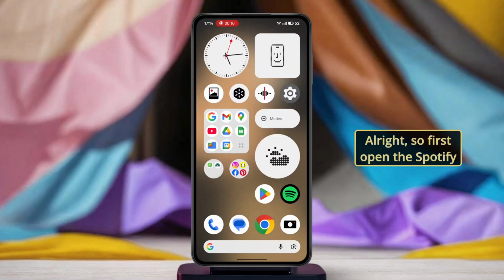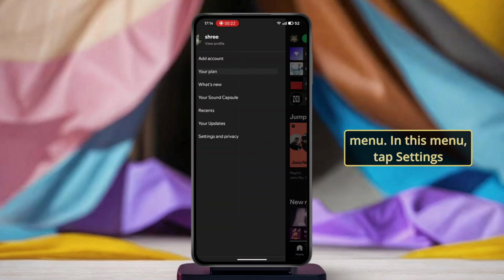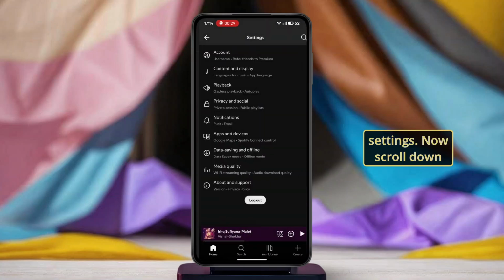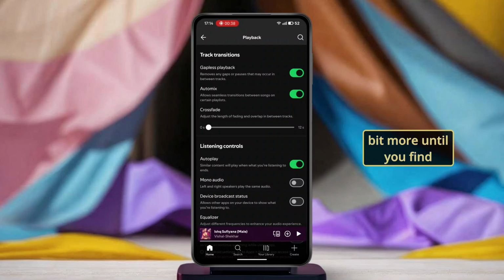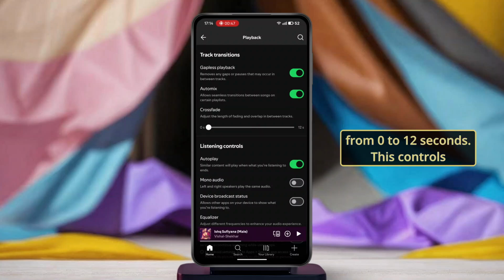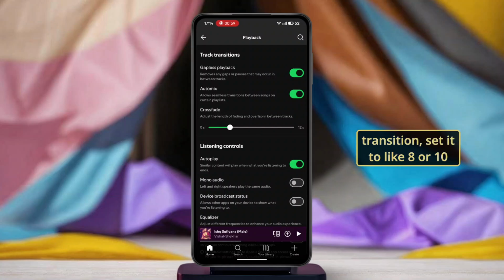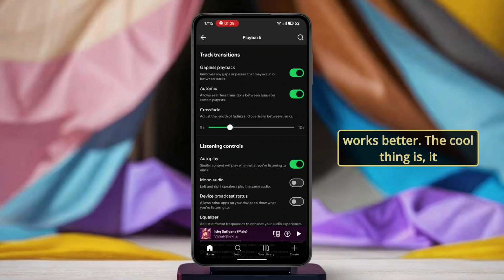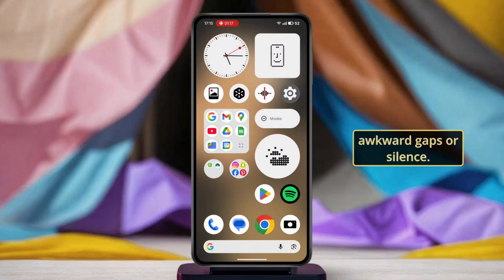How to Enable Crossfade Between Songs on Spotify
Learn how to easily enable crossfade between songs on Spotify in this step-by-step tutorial. Whether you want smoother transitions in your playlist or better music blending, this video will guide you through the process.

In this video, you'll discover how to enable crossfade songs on Spotify, adjust Spotify settings for seamless music transitions, and get tips on improving your music streaming experience. You'll also learn how to mix songs and make your playlists sound more professional.

Timestamps:
0:00 Introduction
0:40 Enabling Crossfade in Spotify Settings